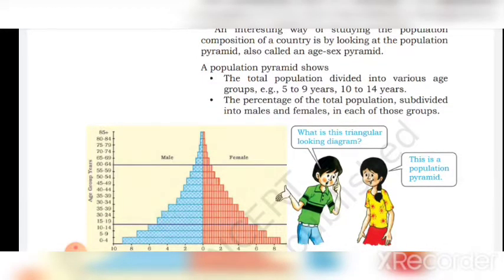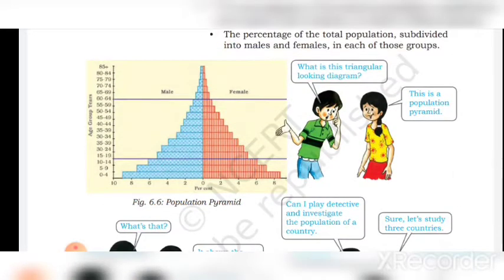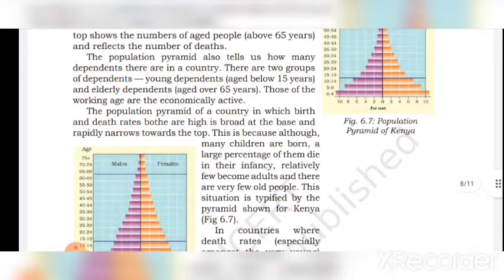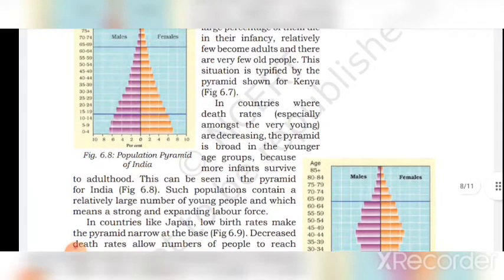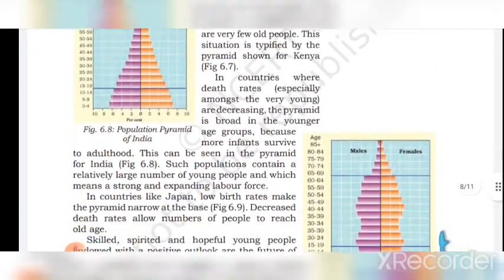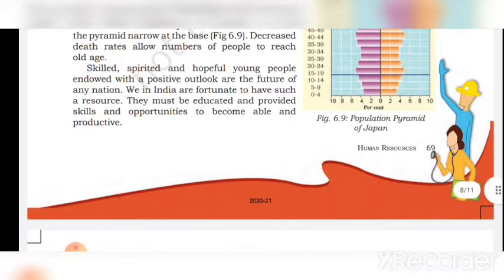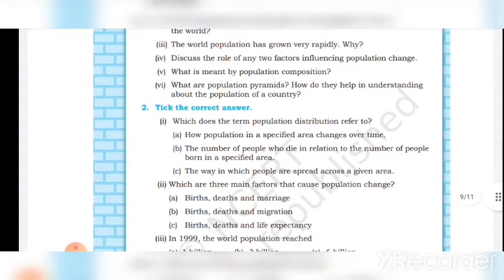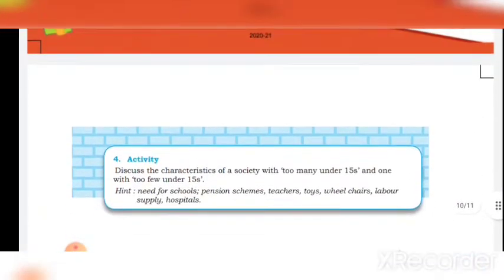Class-8 NCERT Geography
Chapter-6 Part-2 NCERT Geography